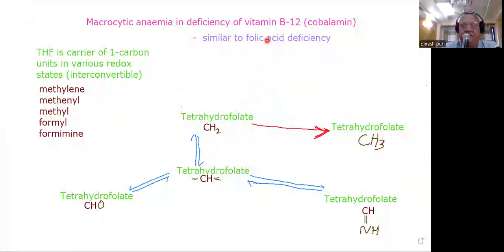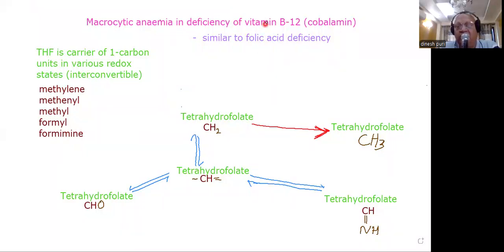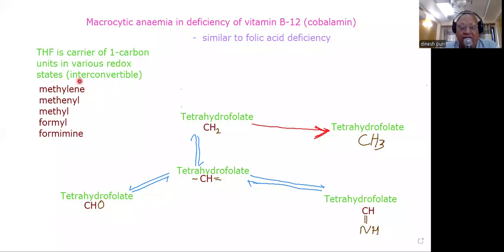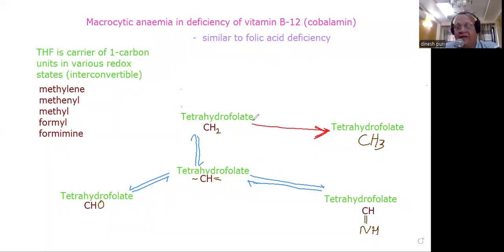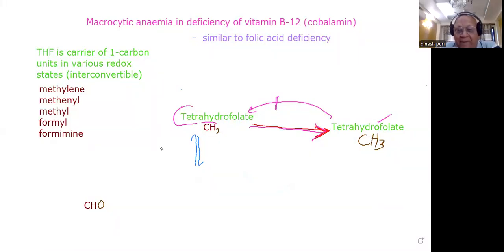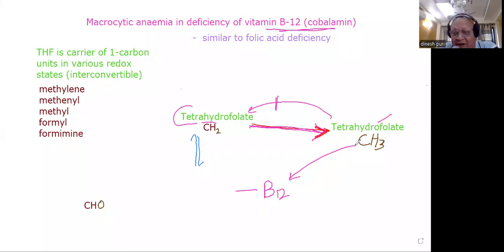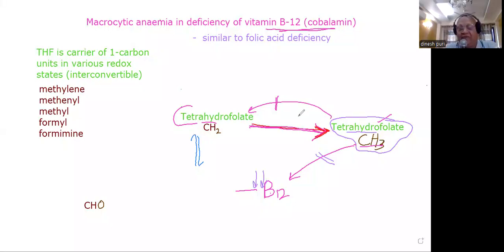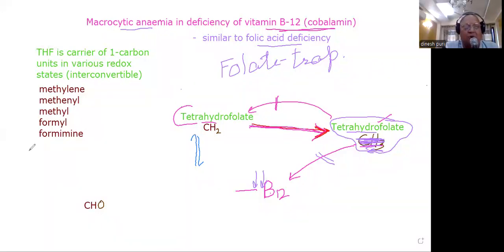Concept: Folate Trap